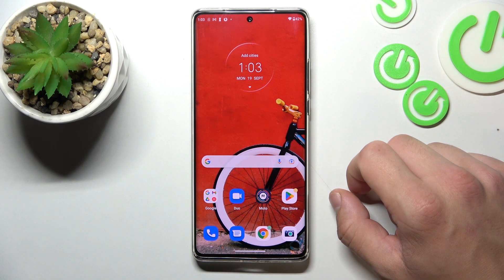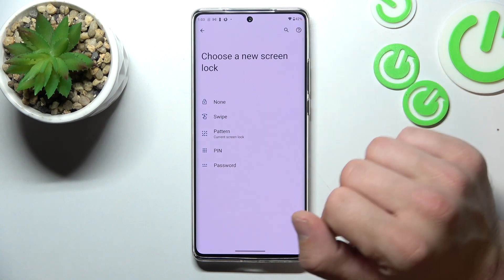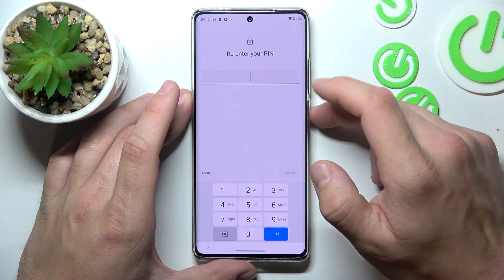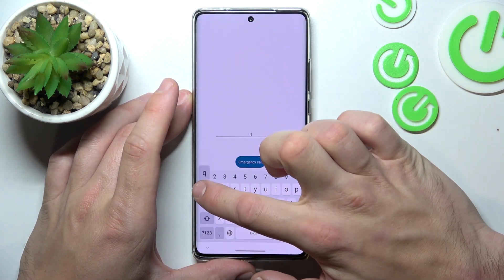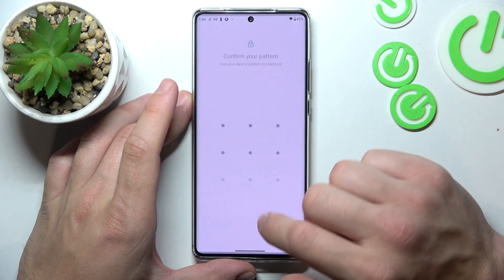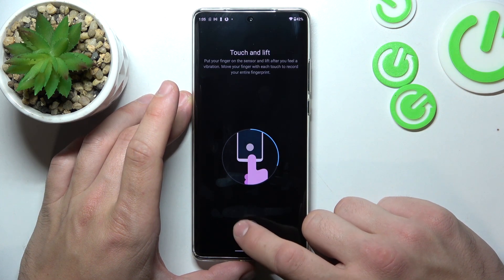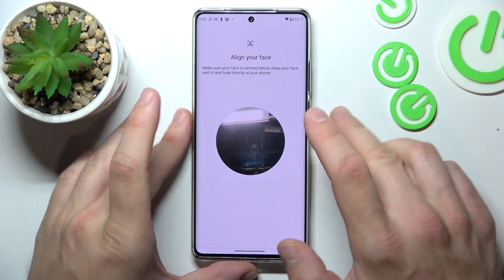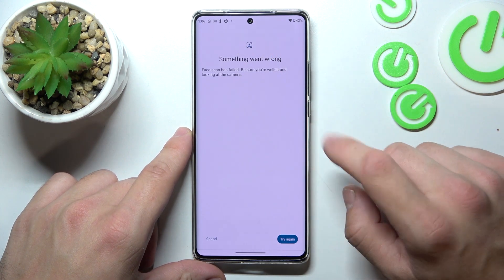Motorola Edge 30 Ultra - All Unlock Methods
Check more info about Motorola Edge 30 Ultra :
In case you want to see what unlock methods does Motorola Edge 30 Ultra have, this video might be essential. Simply follow our step-by-step video tutorial and learn what lock screen options are on Motorola Edge 30 Ultra.

All unlock methods on Motorola Edge 30 Ultra ?
What lock screen option does Motorola Edge 30 Ultra have ?
What unlock options does Motorola Edge 30 Ultra have ?
All ways i can unlock Motorola Edge 30 Ultra ?